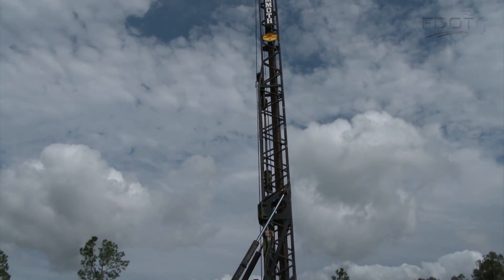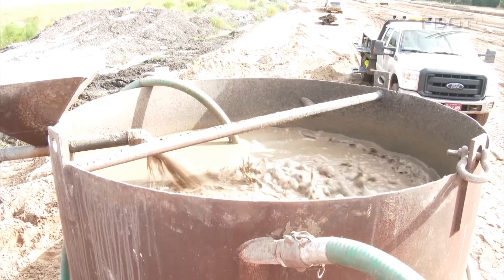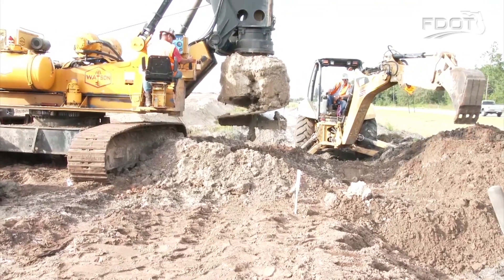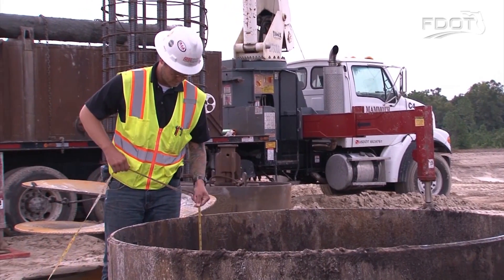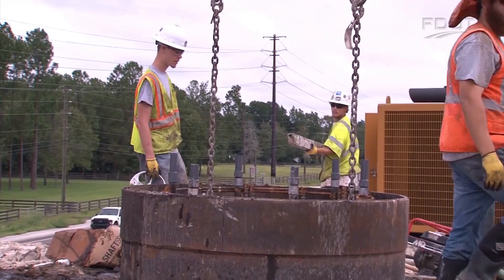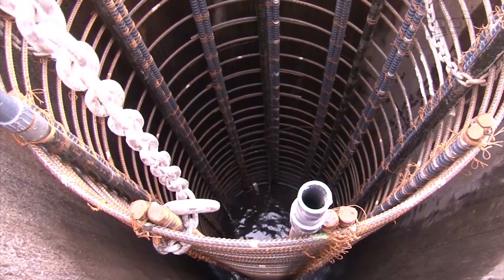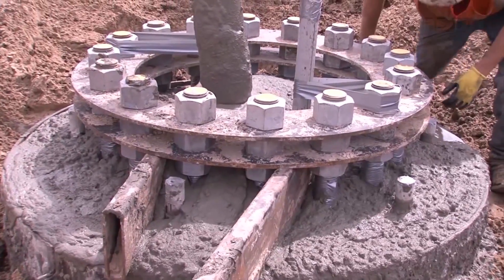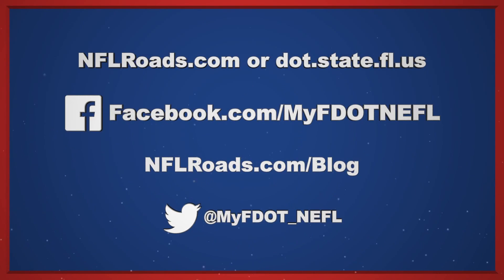Drilled Shaft Installation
The Florida Department of Transportation has put together a series of modules explaining what goes into building our roads and bridges. In this episode, we explain the process of installing a Drilled Shaft support base.